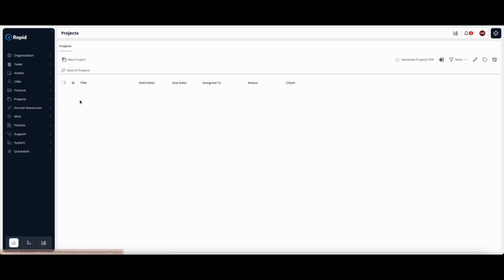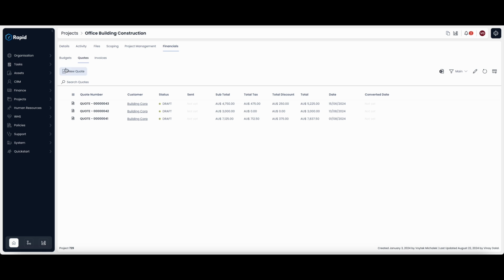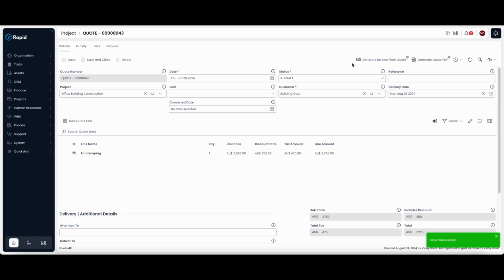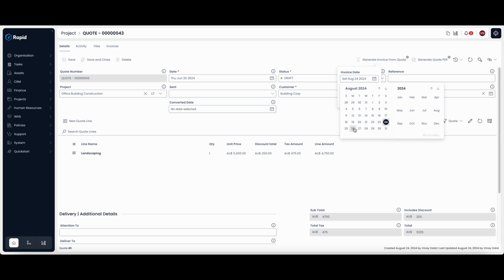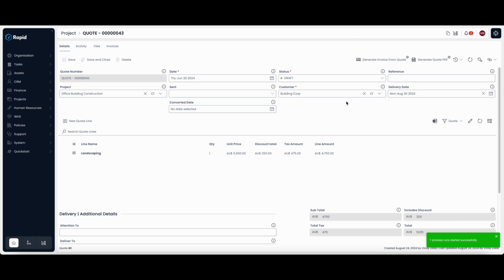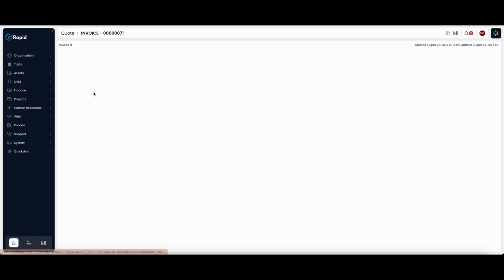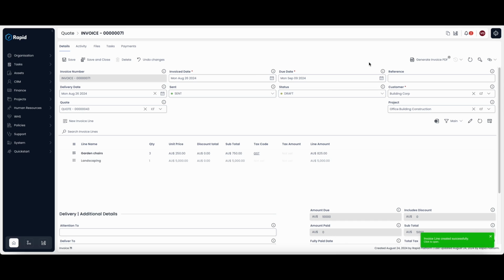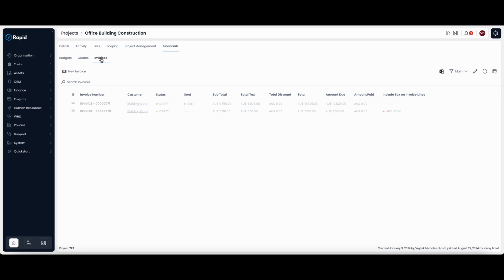Tutorial - Project Management: Generate a Project Invoice from a Quote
Generate a Project Invoice from Quote | Rapid Platform Tutorial

In this tutorial, we'll guide you through the process of generating a project invoice from a quote using the Rapid Platform. This feature streamlines your workflow by allowing you to convert a signed-off quote directly into an invoice, minimizing errors and saving time.

Steps covered in this video:

Navigate to the project record and open the "Financials" tab.
Click on the "Quotes" tab and select the relevant project quote.
Verify the quote details to ensure accuracy.
Click the “Generate Invoice from Quote” button.
Set the invoicing date and payment due date, then confirm.
Review and edit the newly generated invoice under the "Invoices" tab in the "Financials" section.
This efficient process eliminates duplicate work and reduces the chances of errors in creating invoices, ensuring smooth financial management for your projects.

For more in-depth insights into managing quotes and invoices, be sure to check out our finance tutorials.

for more information about Rapid Platform and its powerful project management tools.